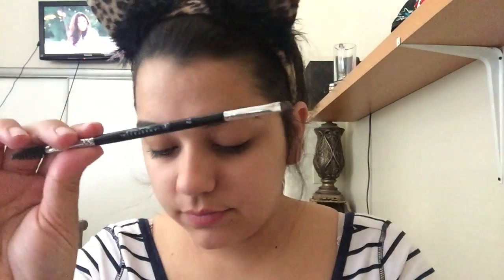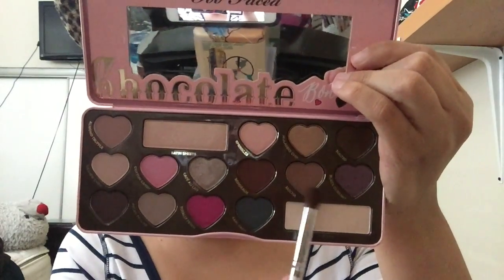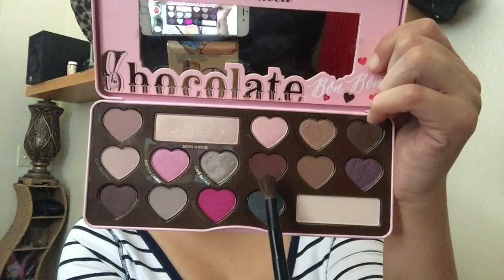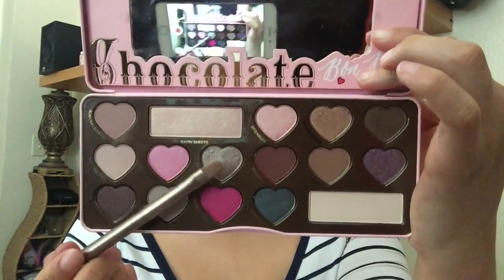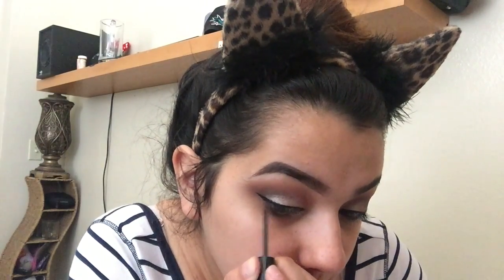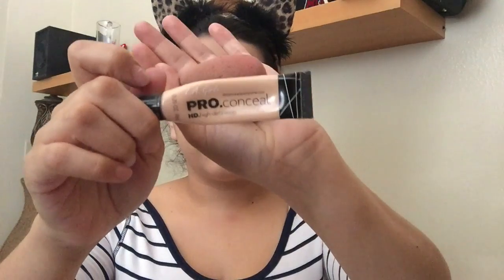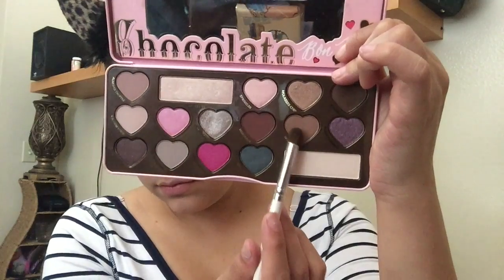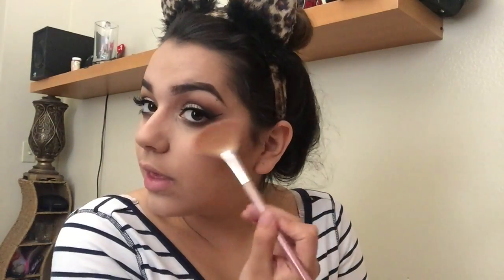Warm Smokey Eye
Today I'm using the two faced chocolate bon bon's pallet to create this beautiful smokey eye!

Facebook Jasmine Sisneros